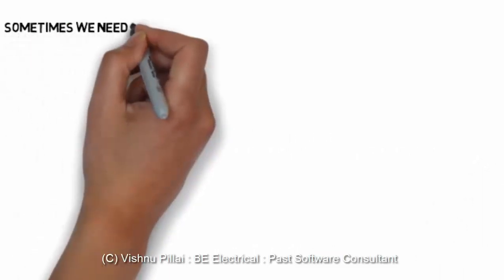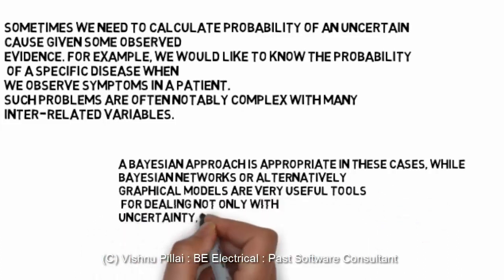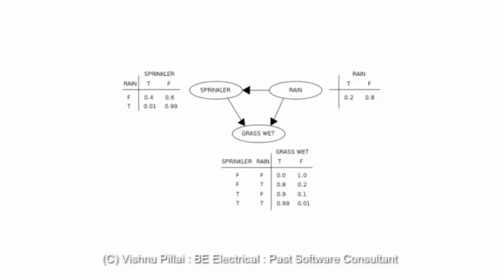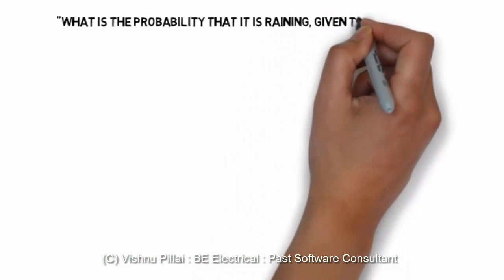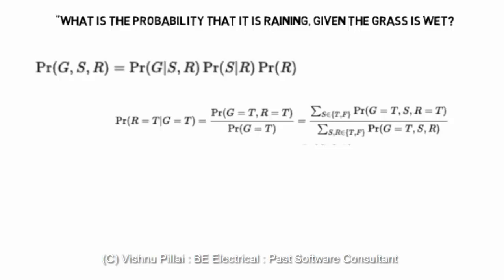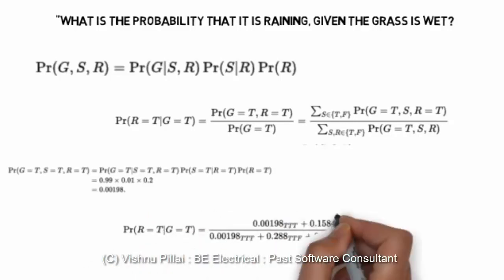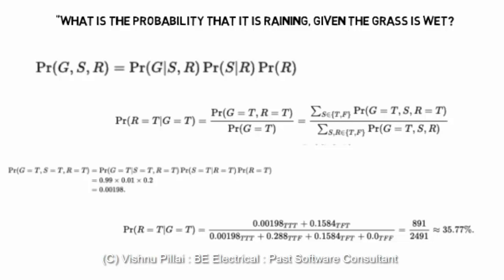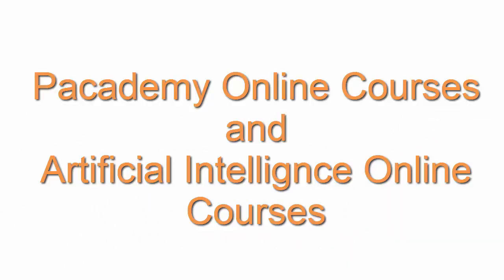Bayesian Network in Artificial Intelligence # Artificial Intelligence Online CourseLecture 20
Bayesian Network in Artificial Intelligence # Artificial Intelligence Online Course Lecture 20
bayesian network example